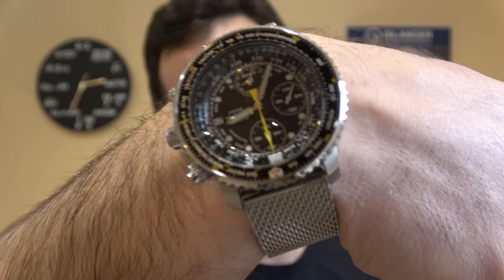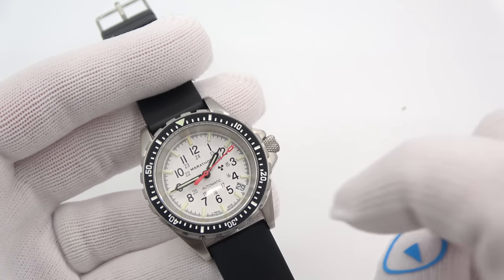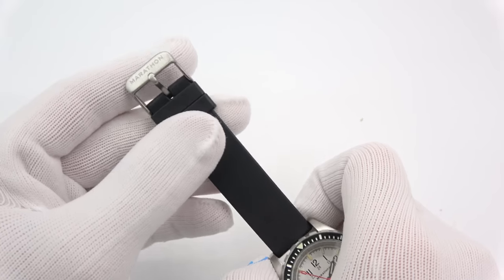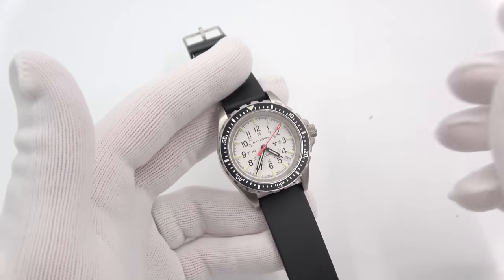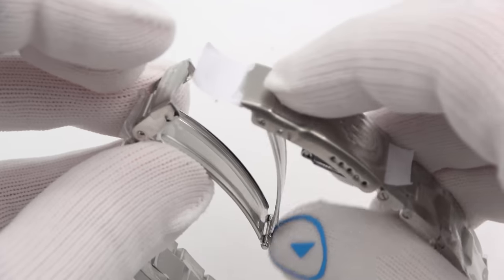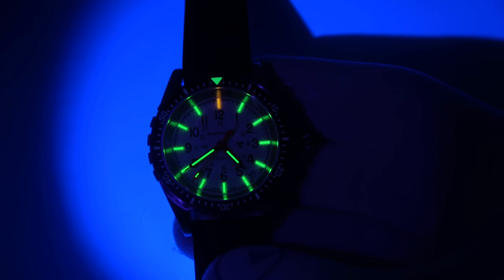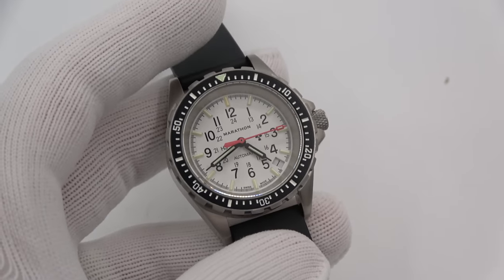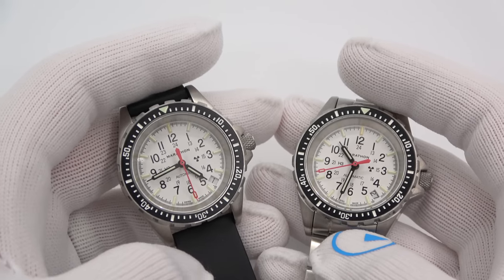Marathon 36mm Mid Size Auto Diver - White Dial and Tritium!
Today we will be checking out the Marathon mid-size white dial auto diver. Marathon is expanding their 36mm collection with these two models, perfect for the smaller wrist!